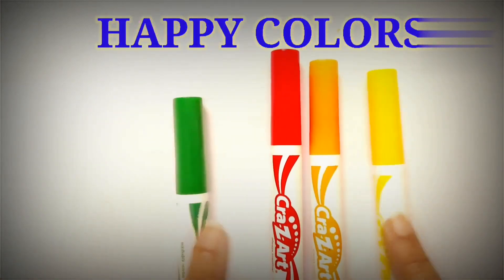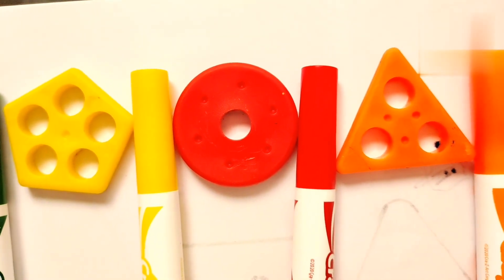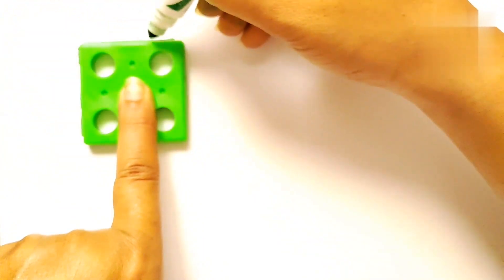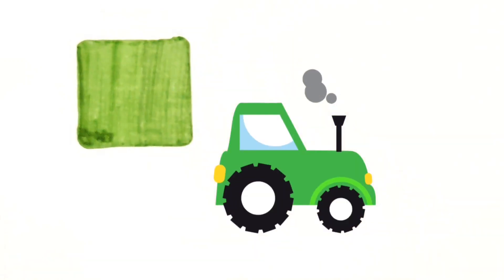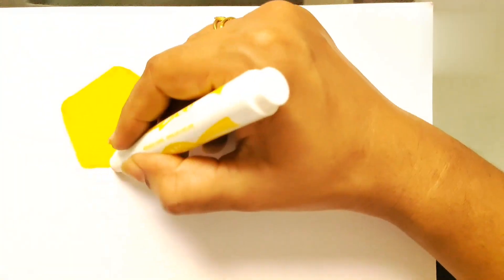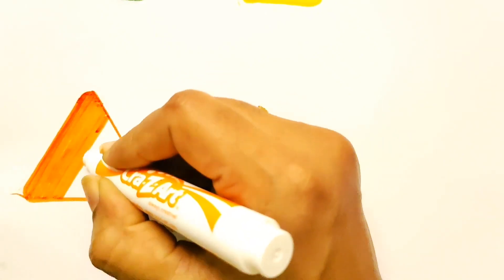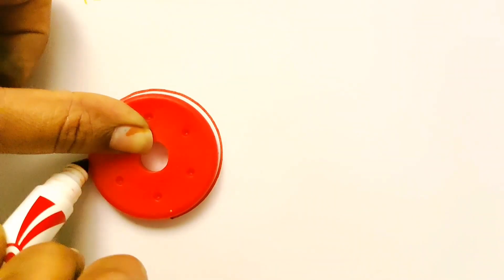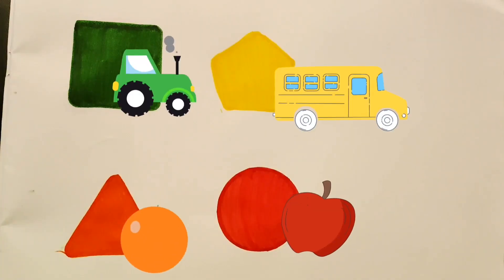Playing Colors | Learn Shapes | Kids Video Happy Colors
Playing Colors | Learn Shape | Learn Colors | Kids Video Happy Colors @Happy Colors
rv appappstudios colors and shapes children's fun learning shapes learn colors preschool happy phonics song kindergartenlearningvideos learn colors finger family song nursery
rhymes colour rhymes video colours rhymes in english shapes colors and numbers for toddlers colors letters and numbers for toddlers edubuzzkids shapes and colors friendly shapes edubuzzkids shapes and colors

fun with shapes activity
children's fun learning shapes
shapes learning for preschool
shapes song kindergarten learning videos
colors and shapes videos for toddlers
best learning videos for toddlers learn
shapes
english shapes and colors
shapes learning activities
toy learning videos for toddlers learn
shapesLearn Shapes & Coloring| Kids Videos| PreschoolLearning| Coloring| Fun & Learn|‎@HappyColors-rk2ww
Description
shapes names with pictures
shapes name image
shapes name spelling
shapes vocabulary
english vocabulary
shape vocabulary
shapes vocabulary in english
geometric shapes
shapes in english
shapes name
shape names
learn shapes
shape name

shapes name
shapes
learn shapes
shape names
shapes name for kids shape names for kids geometric shapes
shape
shapes names
shapes name song